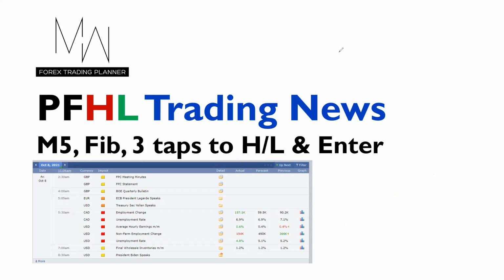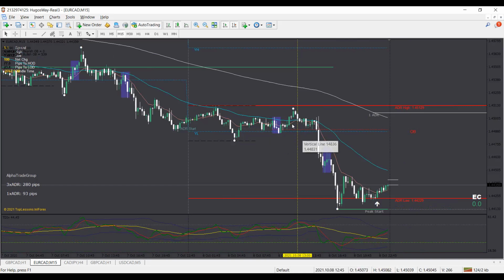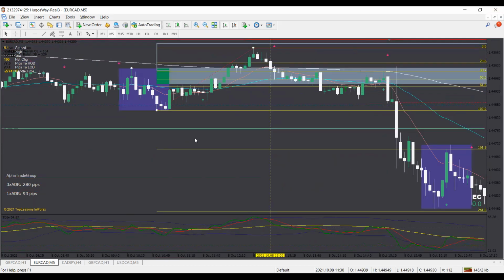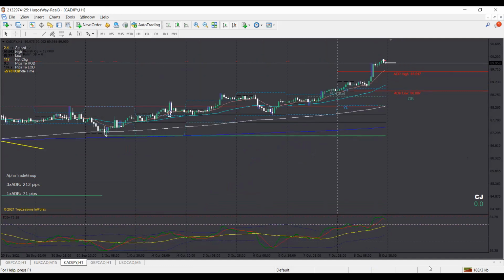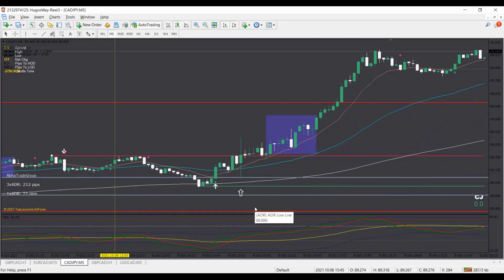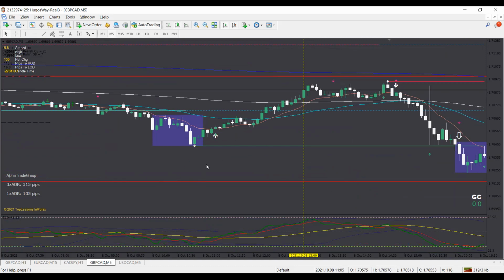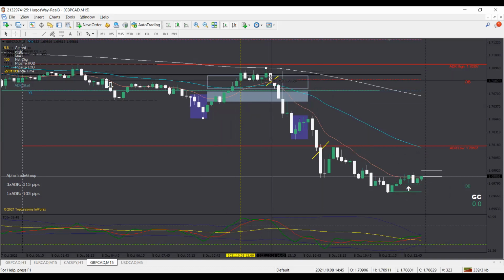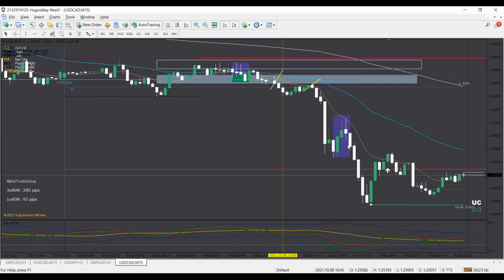FOREXFACTORY Trading News M5 Entry + Fib's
In this video I show you how to use the trade, Top Down Analysis from H4 to M5 on making sure you are trading with the TREND!!

You will see how I use the G-CA$H DA$H to quickly identify the pairs I will traded along with the news.

How I add Fibs to M5 for precise entries and stop losses.

Comment's and Share's would be nice too, but I don't want to push it. LOL

Apex Pro Trend Dashboard
A trend identification tool that serves as a BTMM forex indicator created by professional traders with 35 years of trading experience. Currently available for low commitment as a monthly subscription.